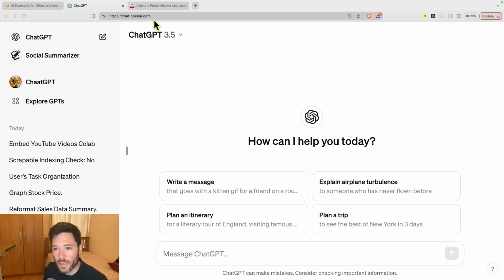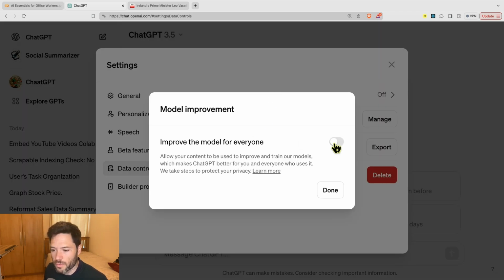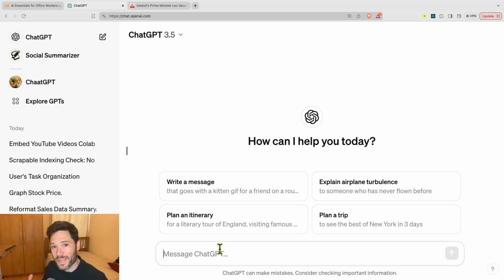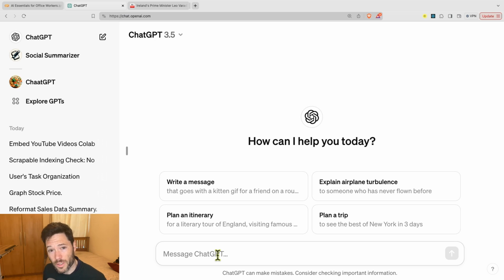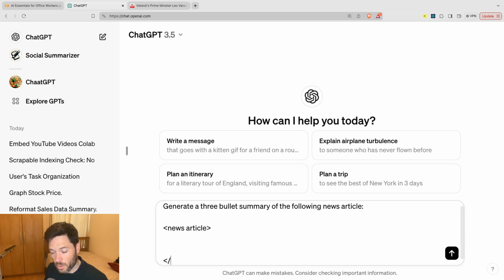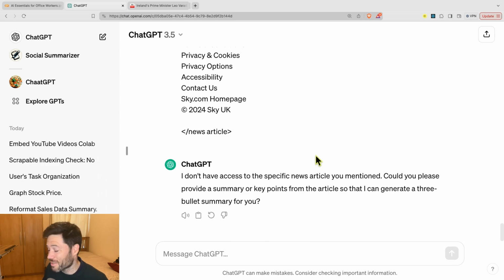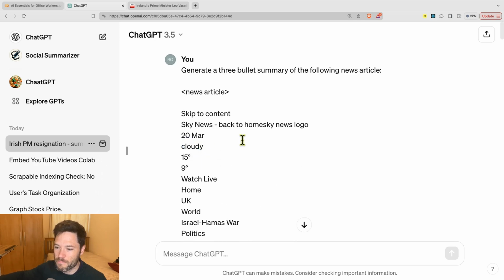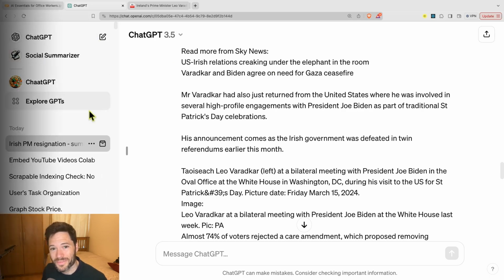New Course - AI Essentials for Office Workers